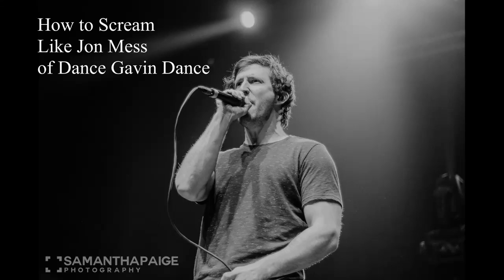How to Scream Like Jon Mess of Dance Gavin Dance (False Chord Tutorial)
4:11……Tutorial Start (Warm-Up)
8:15……Tone and Distortion
15:51…..Pitch Change
22:05…..”Sing-Screaming”
25:45…..Tips and Conclusion

Hey everyone, thank you for all your support on Reddit and Twitter. I really hope you can get something out of this tutorial; describing what happens when I am screaming is so difficult because I’m not a vocal coach nor do I have any training as a screamer, it’s all from experience. It’s basically like trying to describe how to talk. Anyway, if you have any questions or concerns, please put them in the comments or on r/dancegavindance if you feel more comfortable there, I’ll be obsessively checking both until I die.

Here is my vocal warm-up:
Trinidad and the big Mississippi on the town of Honolulu on the lake of Titicaca
The Polka Capitol is not in Canada, rather in Mexico, Mexico, Mexico
What to do to die today a minute or two till two
A thing distinctly hard to say but harder still to do
You can rent a tattoo at a minute or two or tad tattoo at two, and the dragon will come when he hears the drum at a minute or two till two today a minute or two till two
Bebop bebop brr bebop bebop brr bebop bebop brr stop
Red leather yellow leather red leather yellow leather
Aluminum linoleum aluminum linoleum
Cinnamon synonym cinnamon synonym
Toy boat toy boat beat you beat you
She stood on the balcony, inexplicably mimicking hiccupping while amicably welcoming him in
Unique New York, Unique New York, you know you need Unique New York
Fat black bugs in a wine-barrel room. Barrel-house kings with feet unstable, sagging and reeled and pounding on the table, pounding on the table. Beat an empty barrel with the handle of a broom. Boom boom boom with a silk umbrella and the handle of a broom. Boom le boom le boom le boom!
Mumbo jumbo will who do you